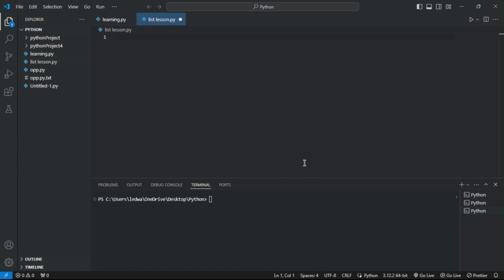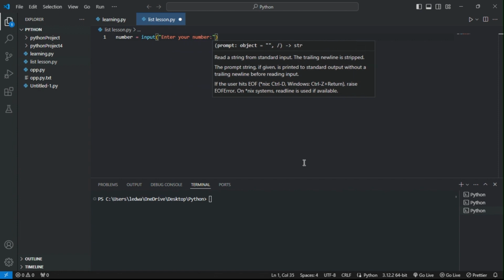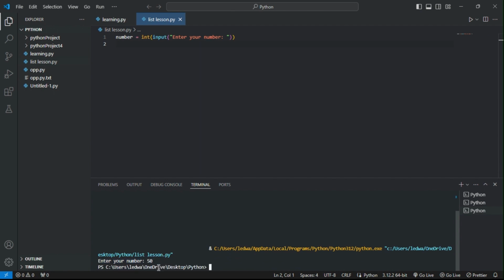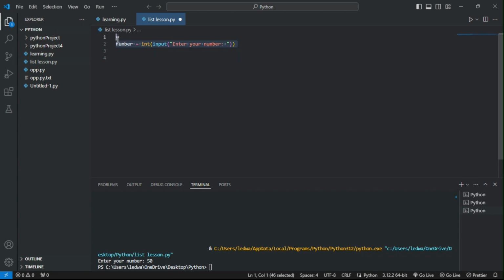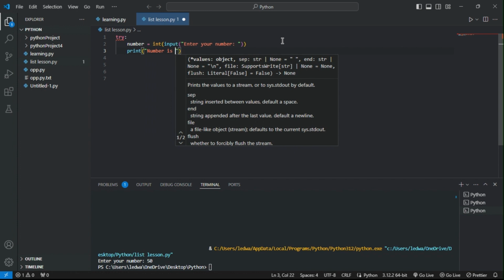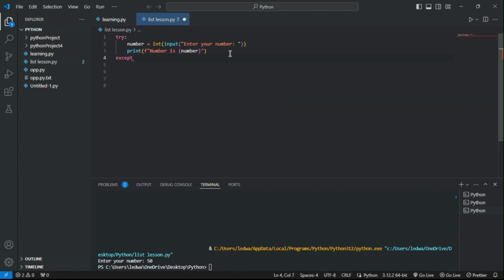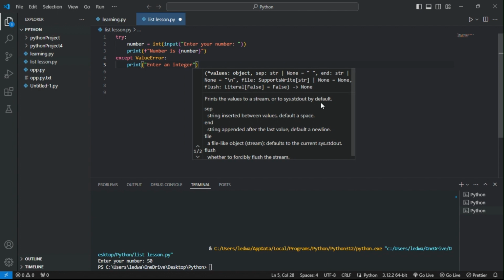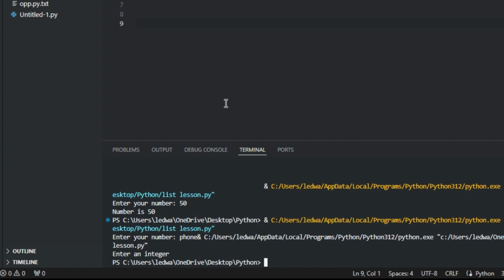Learn Exception in Python with me